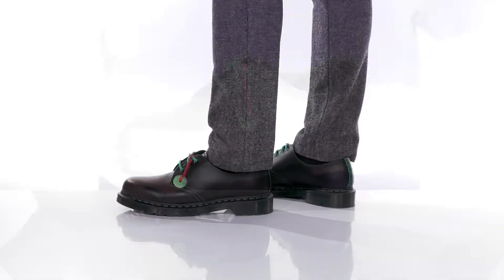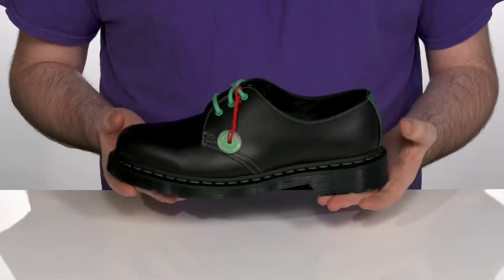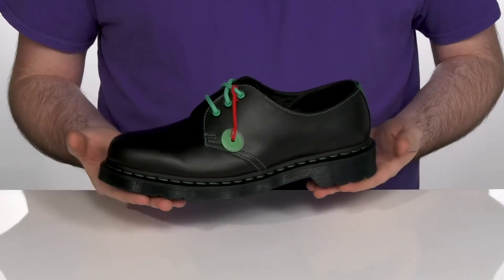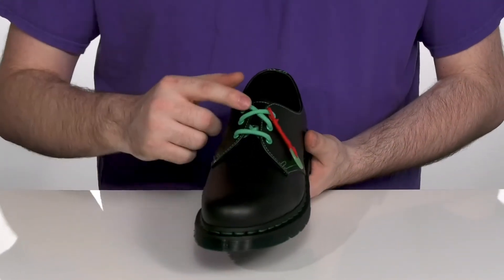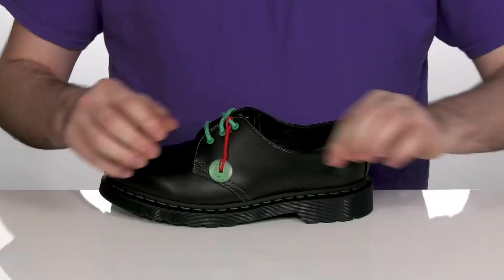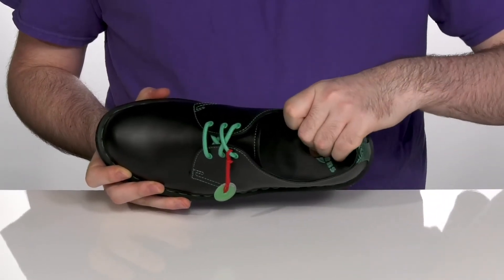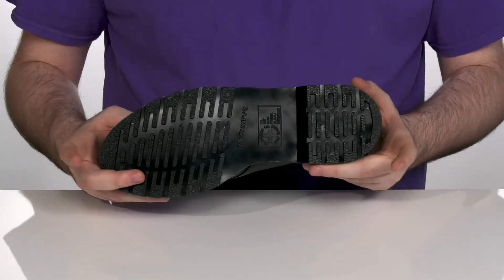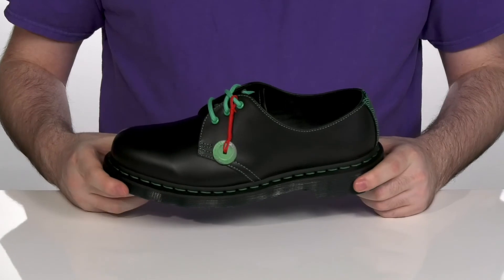Dr. Martens 1461 CNY SKU: 9465638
Ring in the Year of the Ox in style! Feel comfortable and confident everywhere you go in the Dr. Martens&reg; 1461 CNY oxford shoe!
This Lunar New Year shoe takes design cues from jade, a mineral with a special place within Chinese culture. Classic oxford shoes are fitted with a jade-colored welt stitch, laces and backstrap print. Plus a jade green decorative charm on a braided red thread.
Classic upper is made of a firm, finished leather with a smooth, semi bright appearance. Staying true to the 60-year-old silhouette, these 1461 oxford shoes are welted on a Smoke DMS sole and reinforced with Dr. Martens signature welt stitching.
Lace-up closure featuring three metal eyelets provides a secure and snug fit.
Goodyear&reg; welt construction with both upper and sole heat-sealed and sewn together utilizing classic Z-welt stitching for long-lasting durability and flexibility.
Soft leather and textile lining and insole.
Cushioned leather and textile footbed for all-day comfort.
Clean with a damp cloth and care with shoe polish.
Imported.

Product measurements were taken using size UK 8 (US Men's 9, US Women's 10), width Medium. Please note that measurements may vary by size.